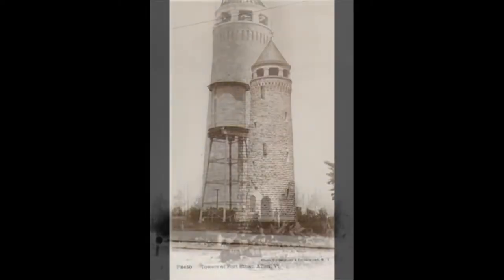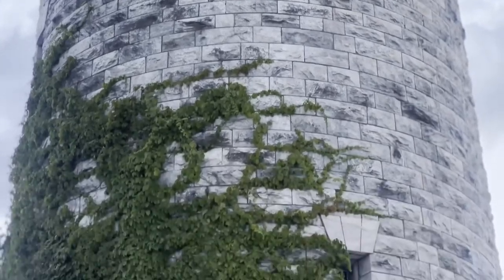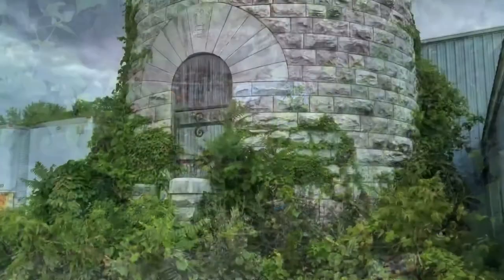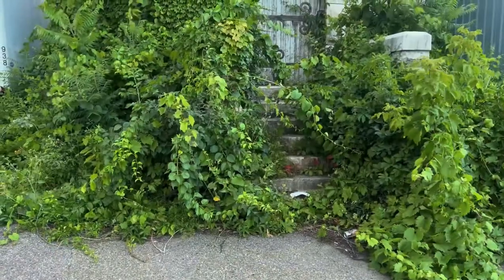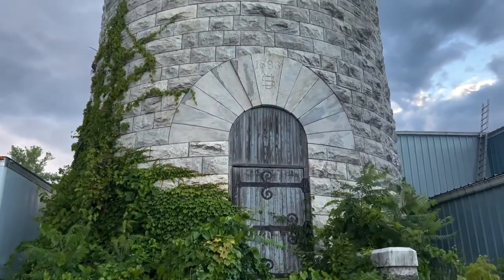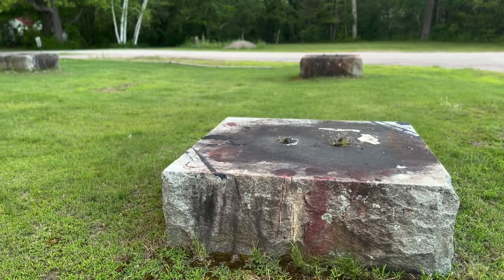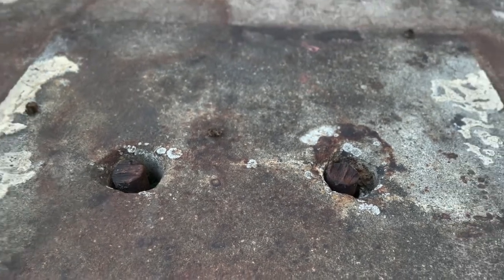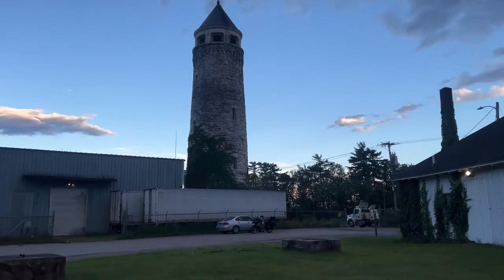Fort Ethan Allen Water Tower in Vermont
Short documentary about the water tower in fort Ethan Allen.